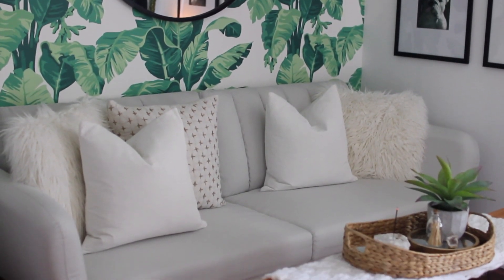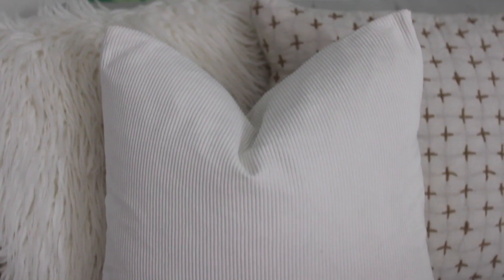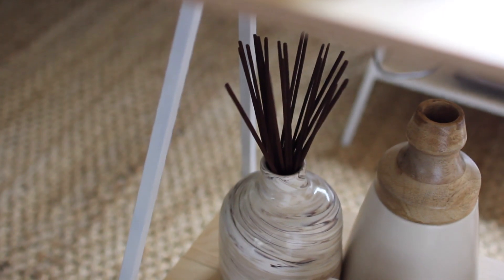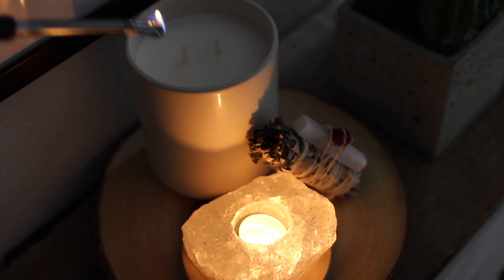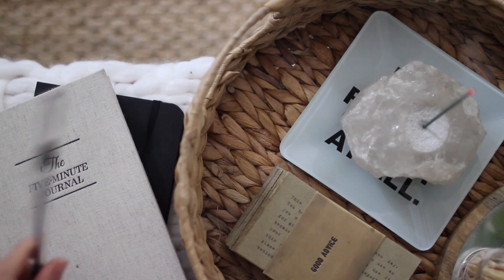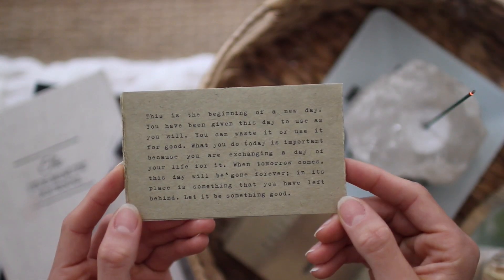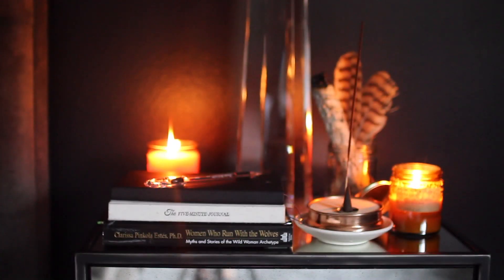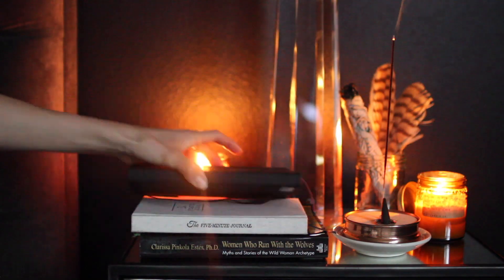Creating A Cozy Zone | Decor Tips + Tricks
Make sure to leave any question you want answered down below!

She ALSO has a rad printshop

Everyone’s idea of a cozy zone is different so I wanted to share mine! I have been changing a lot in my life from how I work within in my career, day to day and mentality. With that change, I’ve noticed how crucial it is to have a moment every morning and evening (if you can) where you just zone out and zone into relaxing, switching your mood and being in the now. Hope this inspires you to take a second for yourself everyday! Love you guys, stay rad xx.